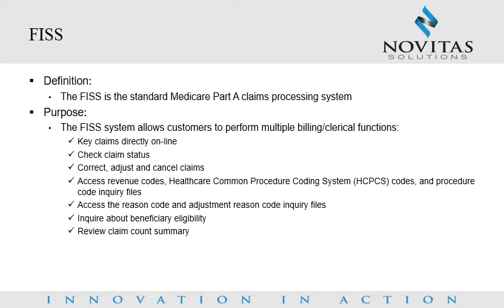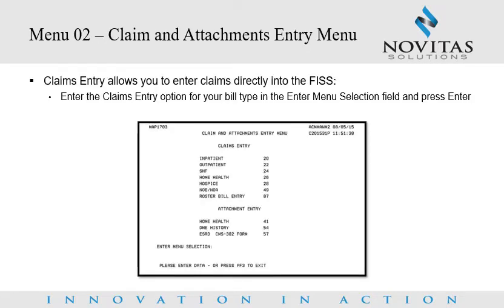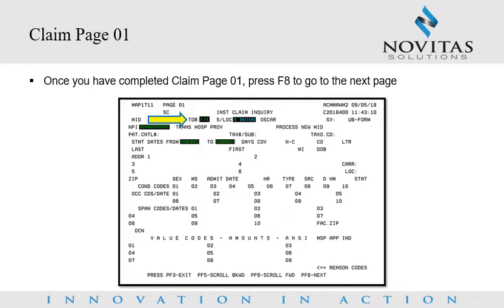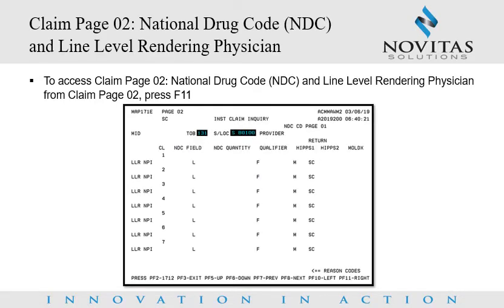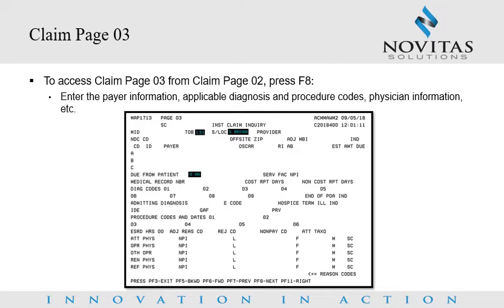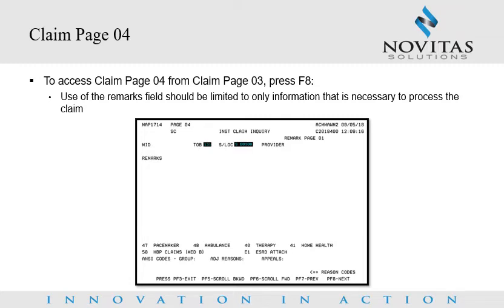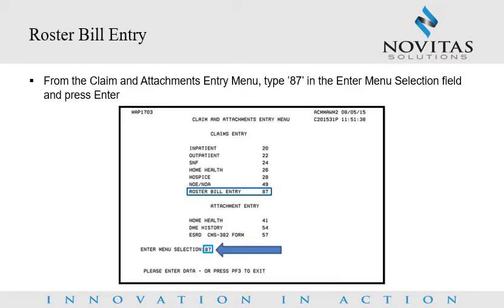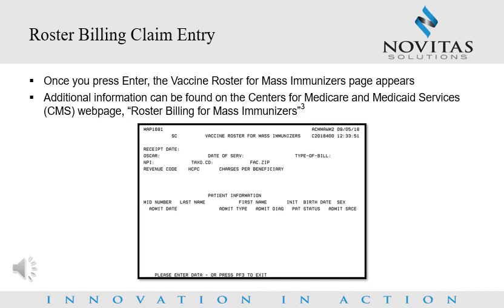Getting Started with FISS Part 4: Claims Entry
This course is the fourth installment of a five-part series regarding the use, navigation, and functionality of the Fiscal Intermediary Standard System (FISS). In this module, we will discuss claims entry.

We are always looking for ways to improve your experience with our Provider Outreach and Education Program. Please take this quick survey to provide us with feedback regarding this video.